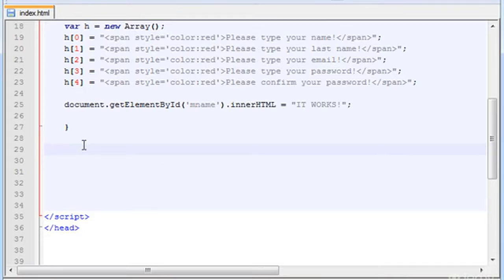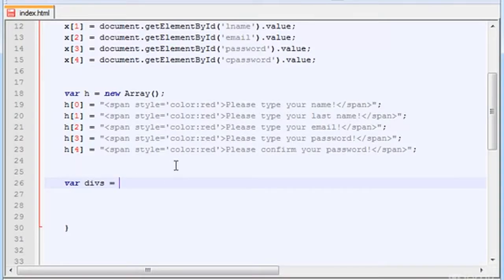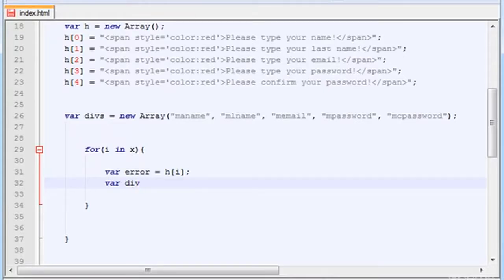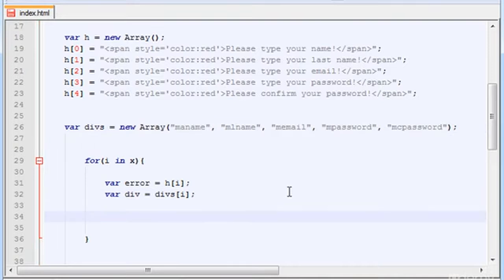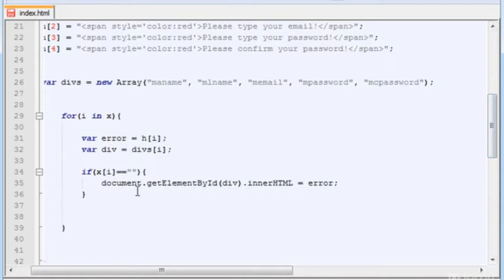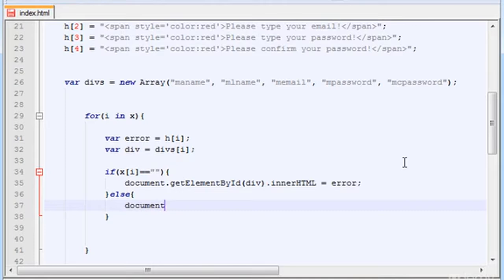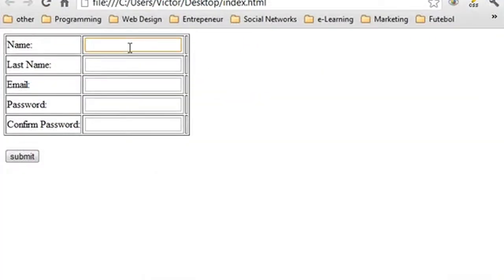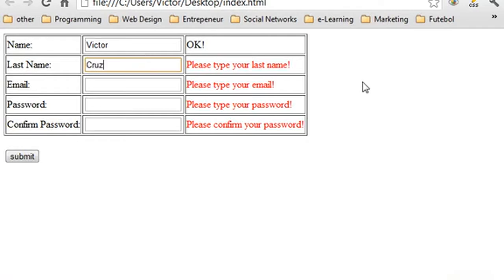25 Final Project Create a Simple Validation Form 4 of 5 in JavaScript